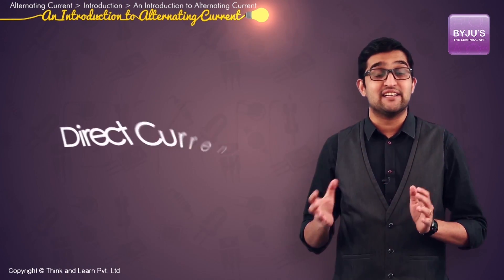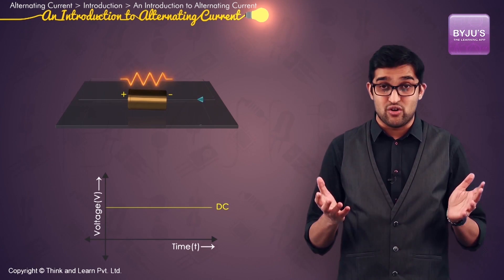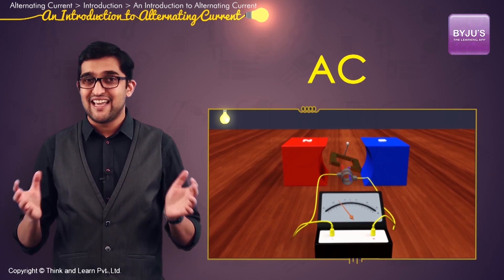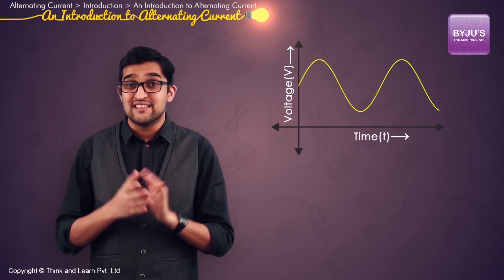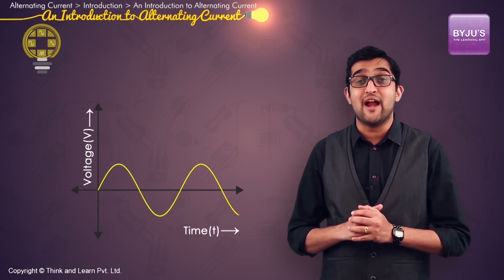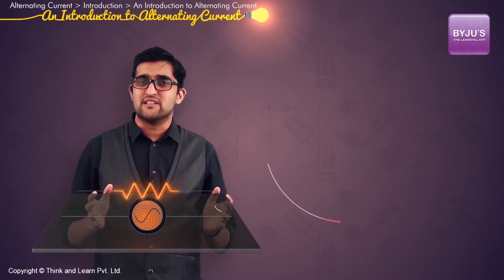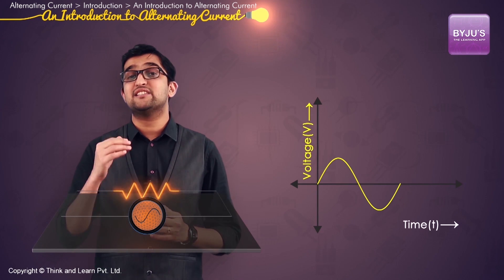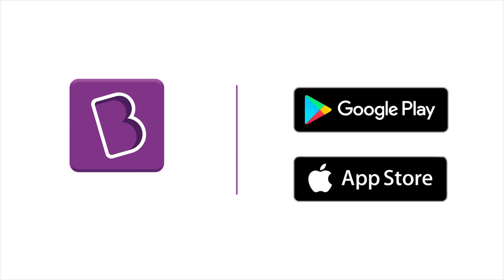Difference between AC and DC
In Alternating Current (AC), the electric charges flow changes its direction periodically whereas the flow of current in Direct Current (DC) does not change periodically. Explore the difference between AC and DC given below.

Alternating Current
1. AC can carry and safe to transfer longer distance even between two cities, and maintain the electric power.
2. Electrons in AC keep changing its directions.
3. The rotating magnets cause the change in direction of electric flow.

Direct Current
1. DC cannot travel for very longer distance.
2. Electrons only move in one direction.
3. The steady magnetism makes the DC to flow in a single direction.